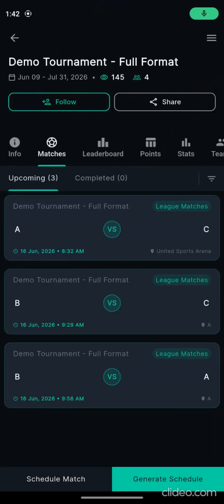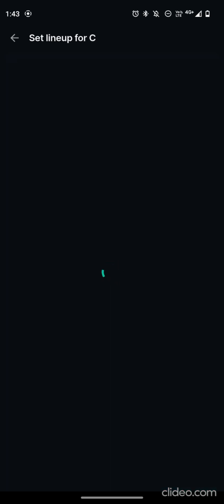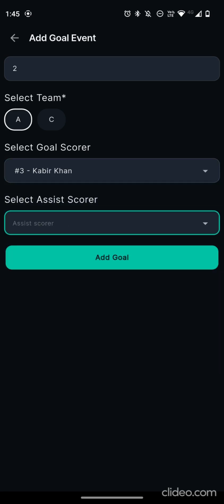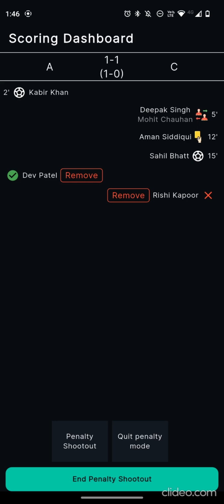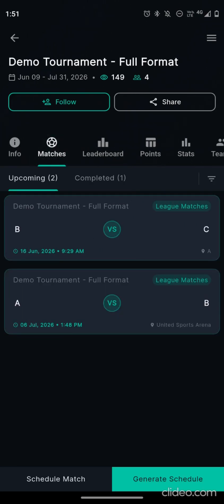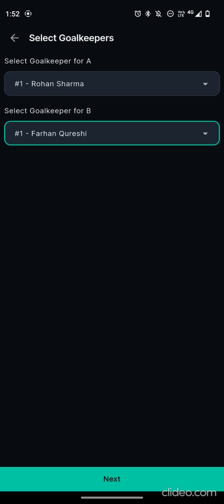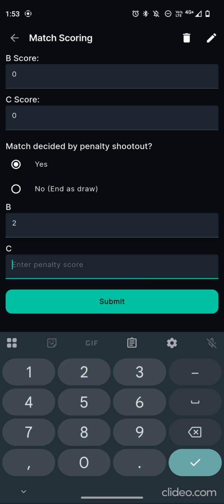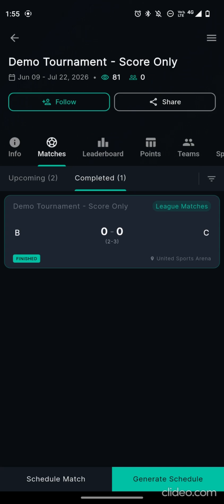2 Match Day Scoring